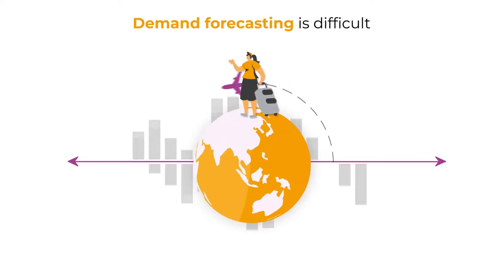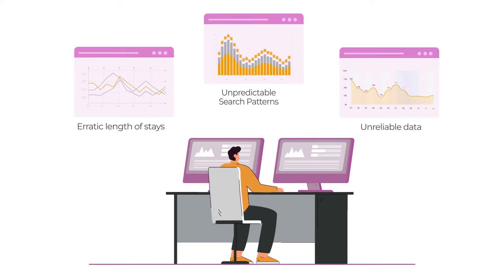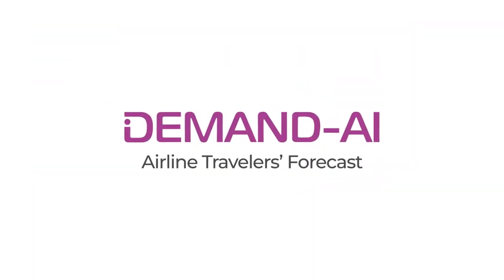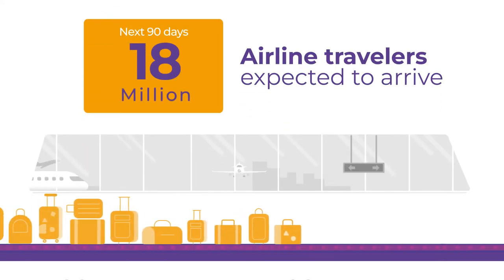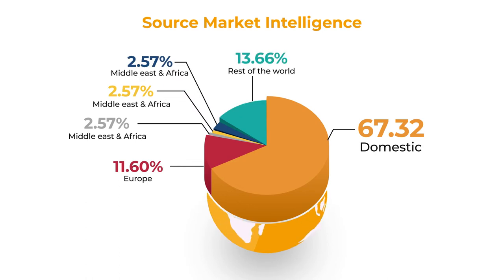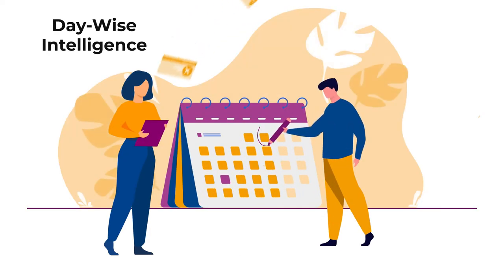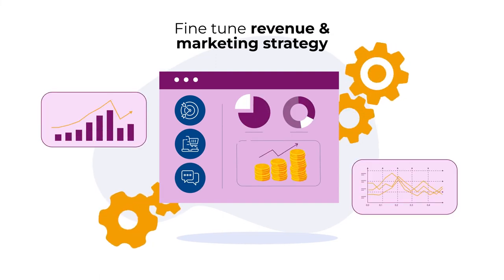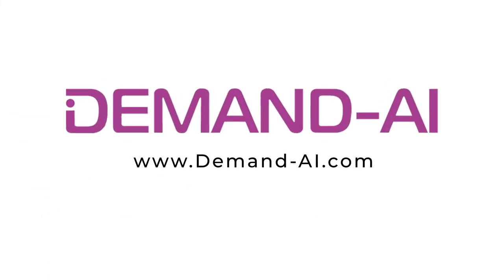Introducing Demand-AI Airline Travelers' Forecast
The Demand-AI Airline Travelers' Forecast by RateGain is industry's only forecast on the travelers anticipated to arrive at a destination, segmented by source markets.

With ATF, you can determine not just the number of travelers anticipated to arrive at your destination over the next 90 days, but also know where are they coming from and when.

Additionally, you can track demand changes, and learn about the busiest days in your city.